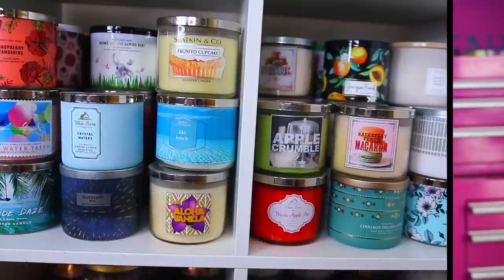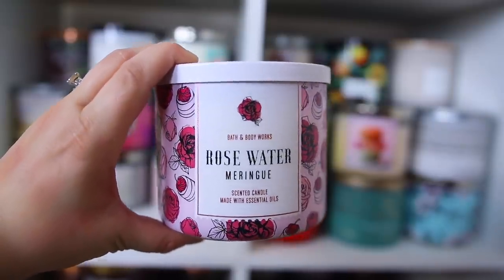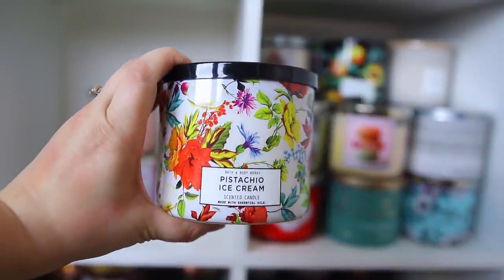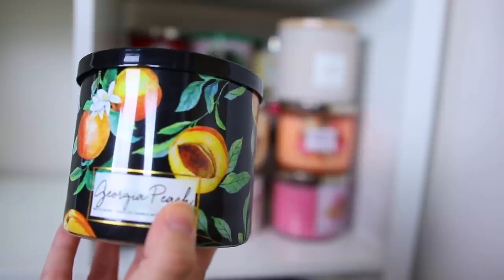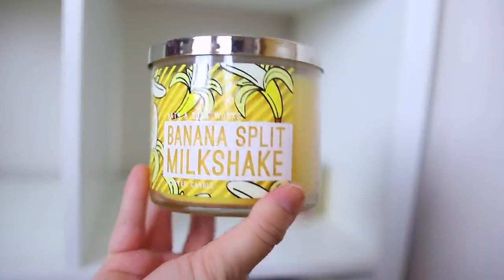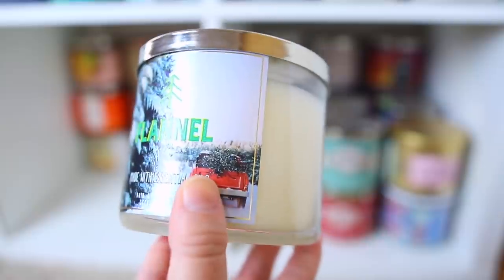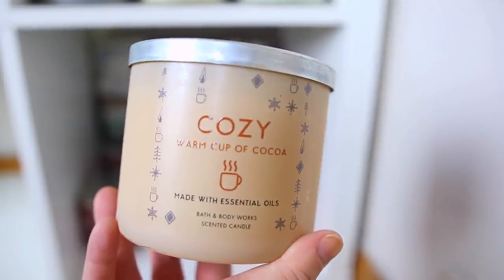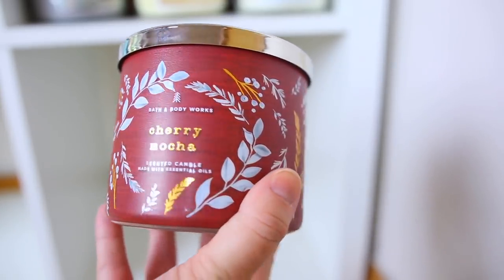MY HUGE BATH & BODY WORKS CANDLE COLLECTION - COLLAB WITH TINA MARIE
♡Today I wanted to share with you all the candles In my Bath & Body Works Candle Collection! I have over 100 different scents & I thought it would be fun so you can see some older candles as well as some different packaging I have. I am obsessed with their candles & collect a lot to review on my channel.

MAYBELLINE MATTE + PORELESS FOUNDATION
BUXOM BACKYARD BRONZE PRIMER INFUSED BRONZER
ANASTASIA NORVINA VOL. 4 PALETTE
HOURGLASS CAUTION MASCARA
MAC KINDA SEXY LIPSTICK
BENEFIT GIMME BROW PENCIL